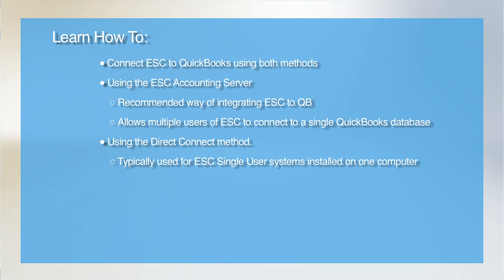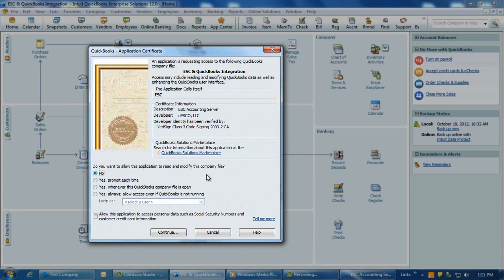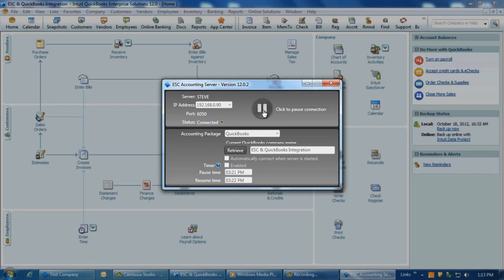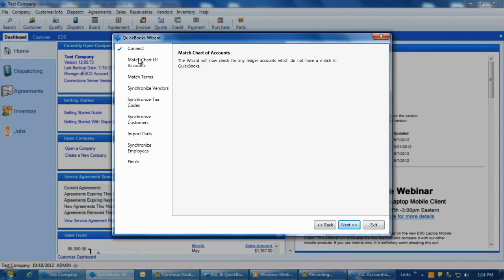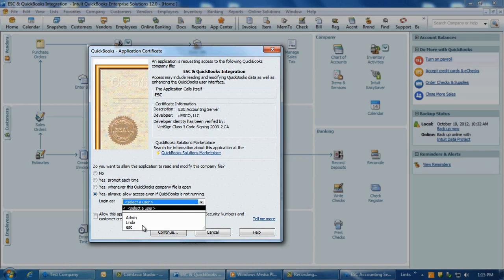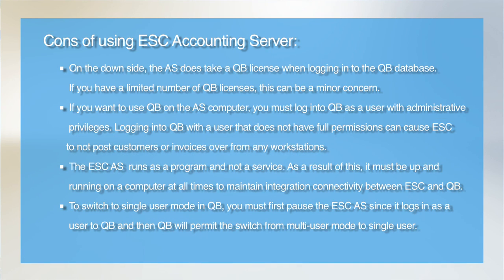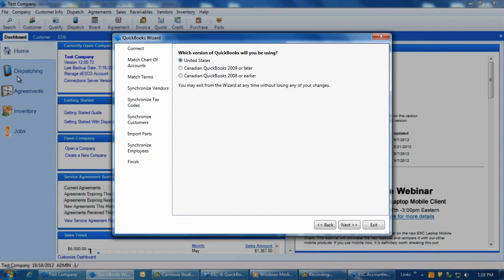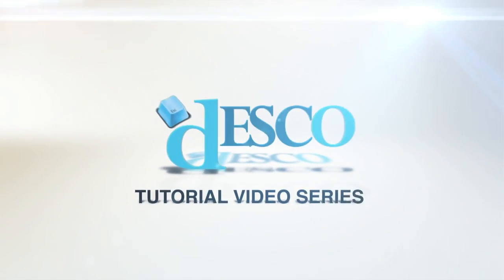ESC QuickBooks Essentials - 01 - Connecting to QuickBooks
This video will show you how to make the initial connection between ESC and QuickBooks.